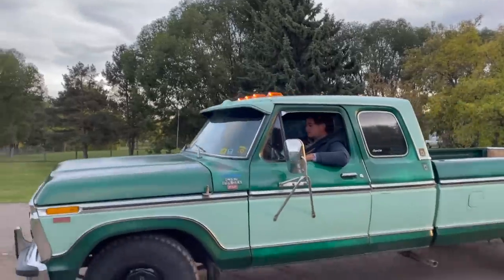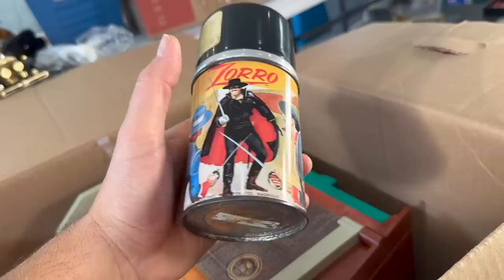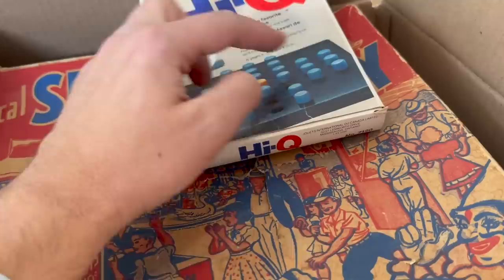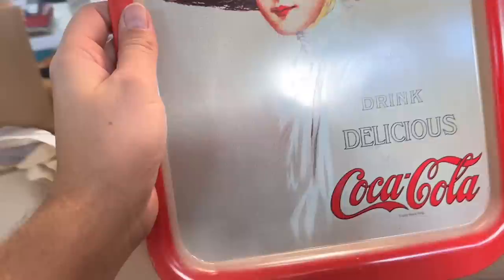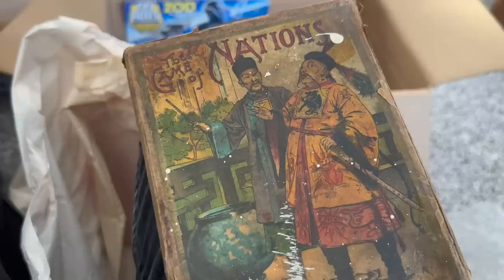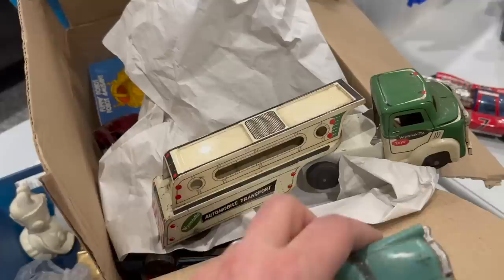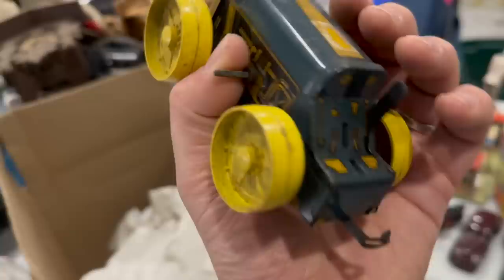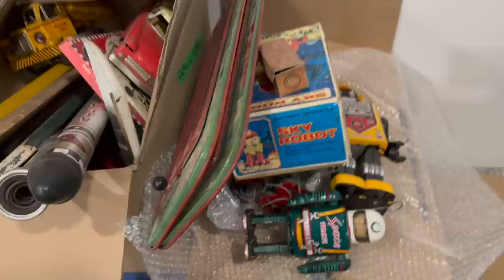Pt 4 Boxes stored for years! what's inside? Collectors estate!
Collectors items stored away for years! I continue searching box by box for treasures to see what was packed away!